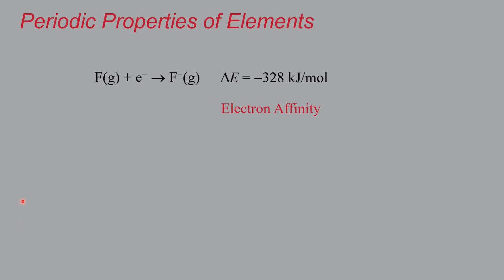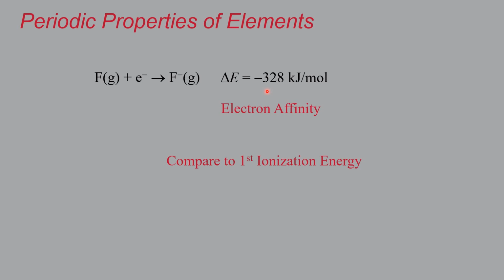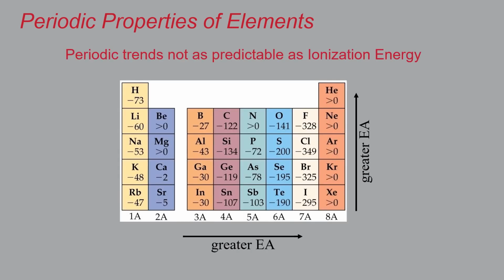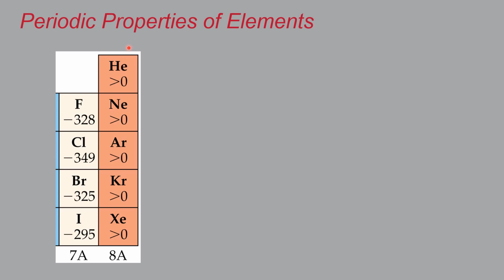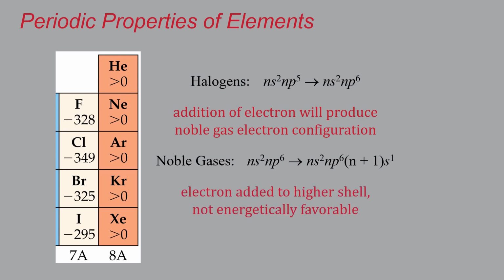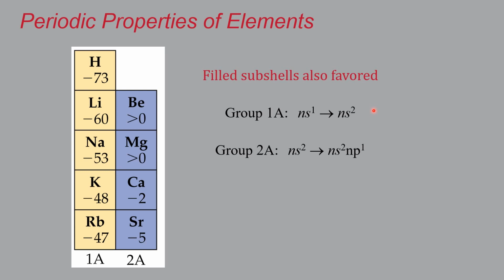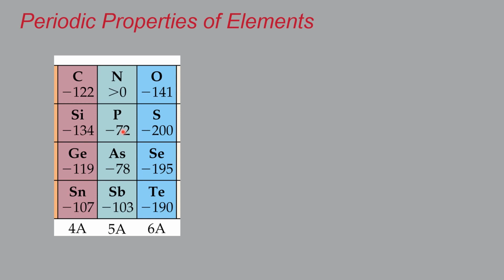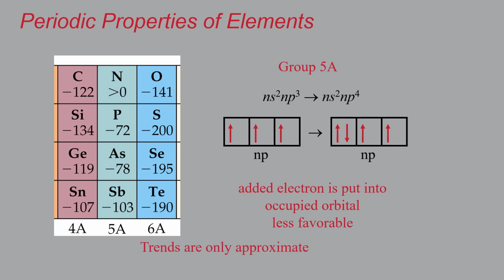chem 1120c lec21d x20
CHEM 1215 "Lecture 21d" Electron Affinity